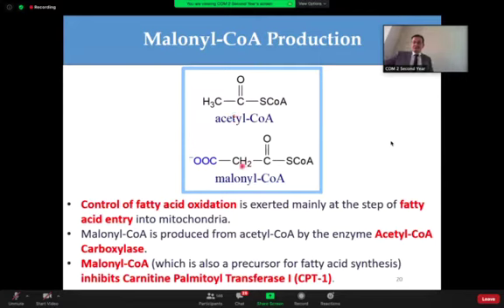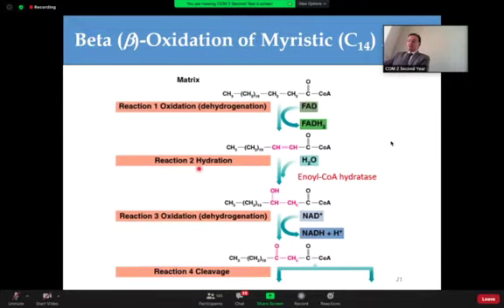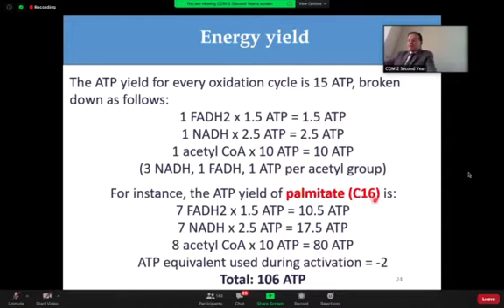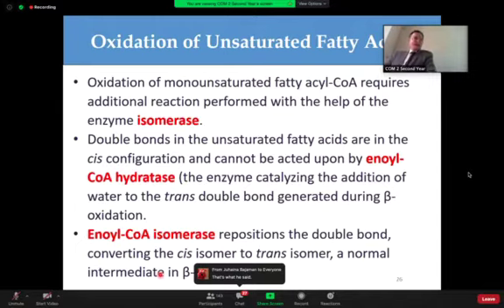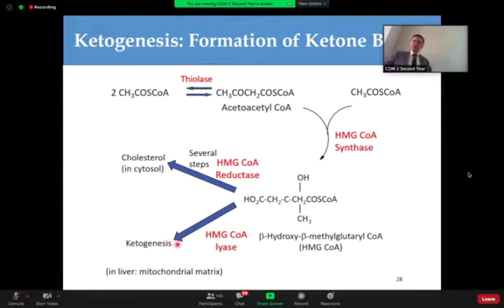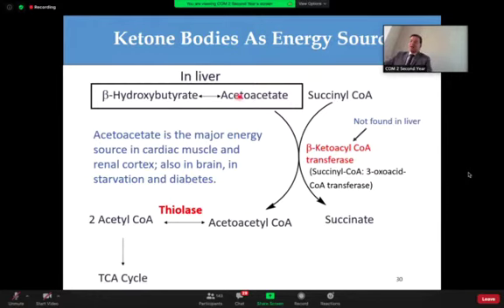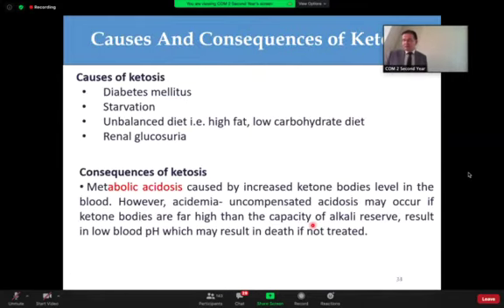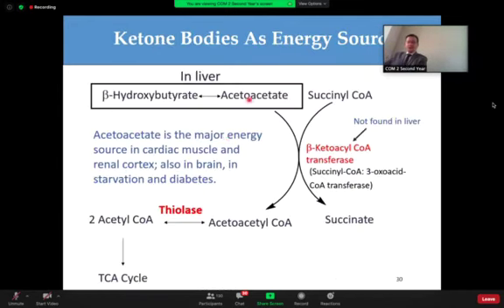Integrated Biochem - Lecture 3 - Fatty Acids and Ketoacidosis - PART 2